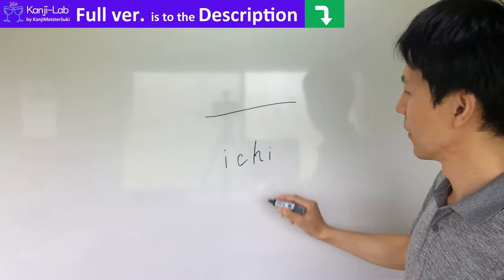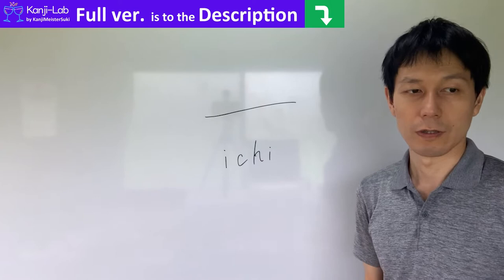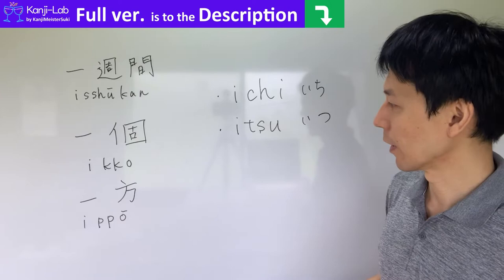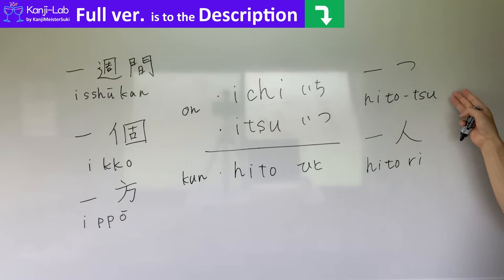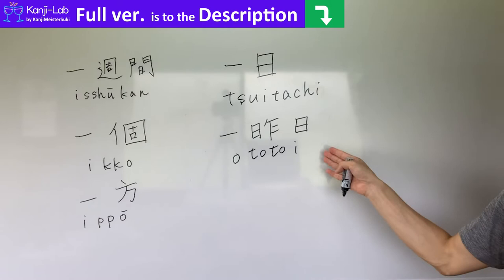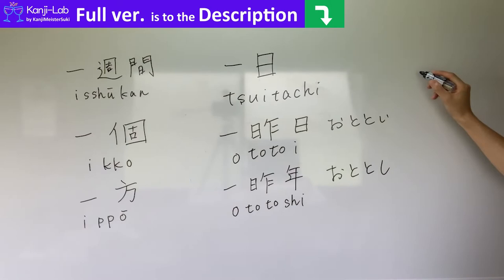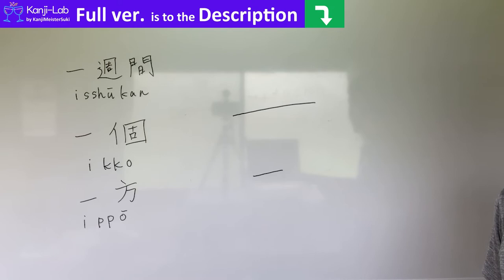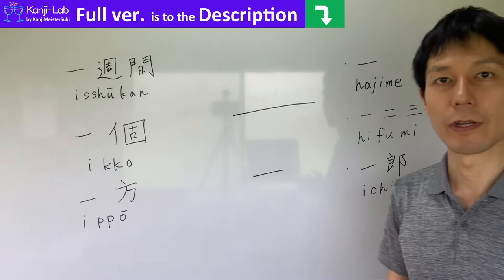【一】(ichi, hitotsu/ one,1) Let's learn Japanese kanji JLPT N5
This is a video about the kanji 万.
I introduce the reading and meaning of the kanji, the words and how to write them, and the radicals.